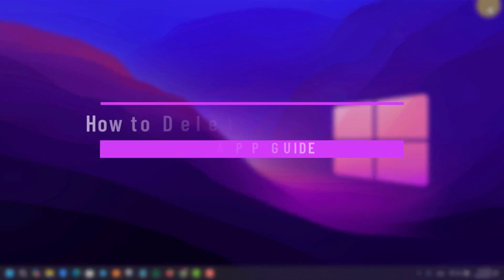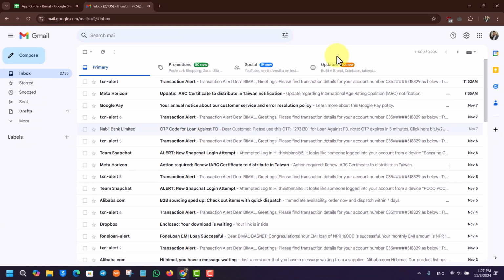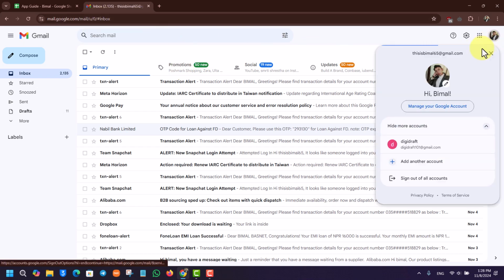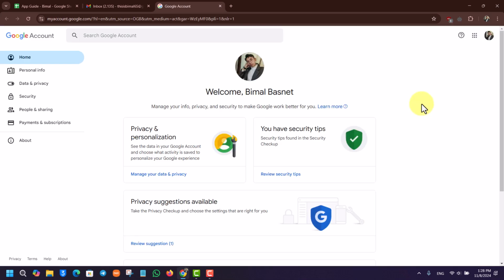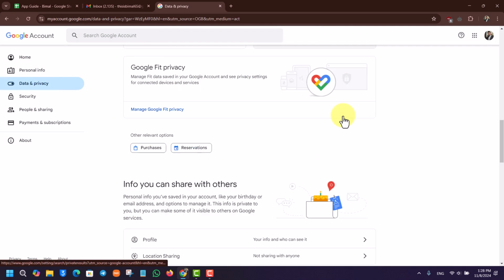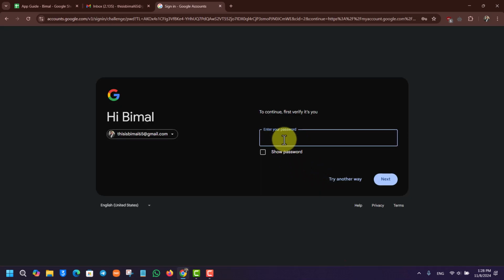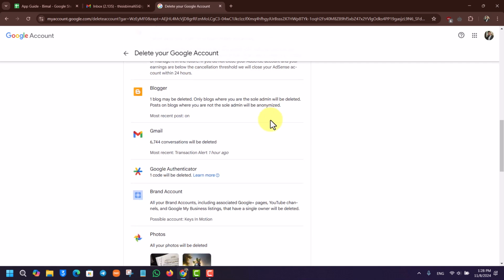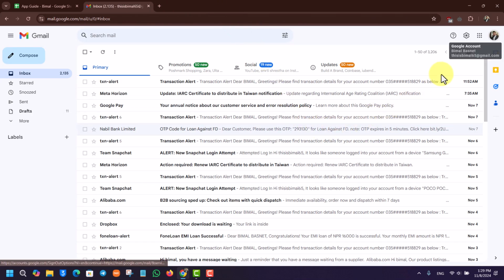How to Delete a Gmail Account on Laptop !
In this tutorial, you’ll learn how to delete your Gmail account on a laptop. Deleting your Gmail account will also delete your entire Google account, along with all services linked to it. This includes Google Photos, Google Contacts, YouTube channels, Google Drive, and any subscriptions or accounts tied to your Google account. Be sure to back up any important data before proceeding.

To delete your Gmail account, go to gmail.com on your browser and log in. Click on your profile icon in the top right corner and select "Manage your Google Account." In the Google Account page, navigate to "Data and Privacy" on the left side of the screen. Scroll down until you see the option labeled "Delete your Google Account," which allows you to delete your entire account and all data associated with it.

Before confirming, Google will provide a list of all services that will be deleted. Carefully review this information, as it includes Google AdSense, Blogger, YouTube, Google Authenticator, and more. When you’re ready, click the delete button to finalize the process and permanently delete your account.

### Timestamps
0:00 Introduction
0:02 Understanding the Impact of Deleting Gmail
0:07 Logging into Gmail
0:37 Accessing Google Account Settings
0:51 Navigating to Data and Privacy
0:57 Choosing to Delete Google Account
1:05 Reviewing Account Deletion Details
1:30 Final Confirmation and Deletion

This guide walks you through the steps to delete a Gmail account on a laptop, ensuring users understand the full impact. Keywords such as "delete Gmail on laptop," "permanently delete Google account," and "remove Gmail account" make this tutorial easy to find.